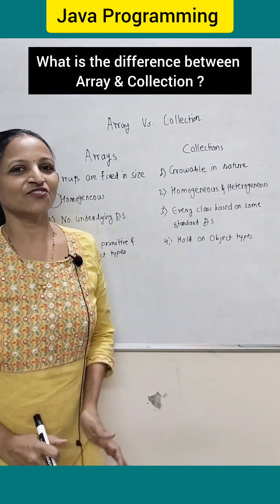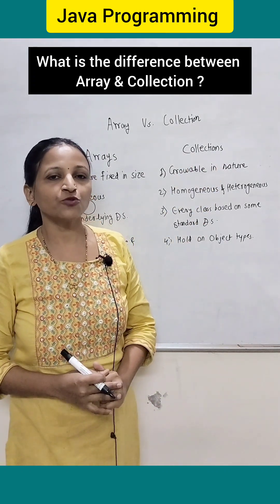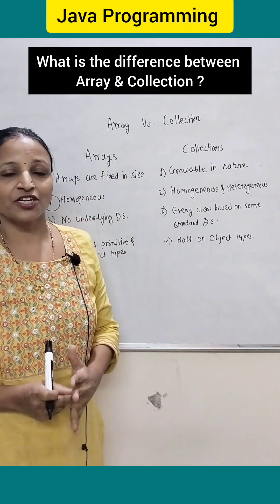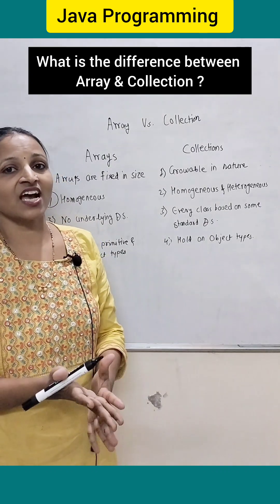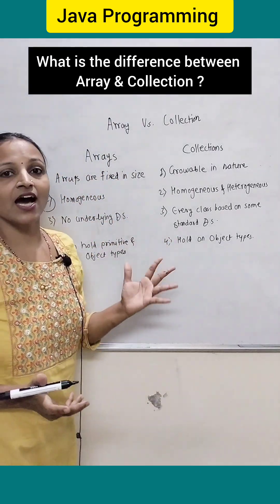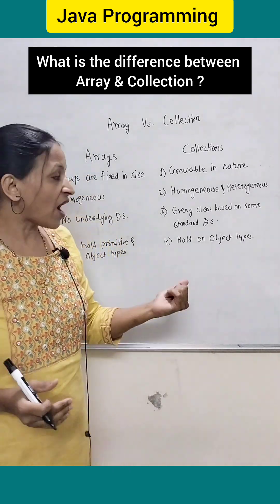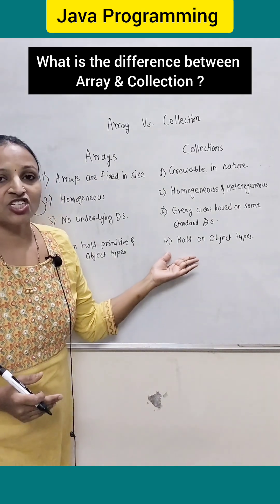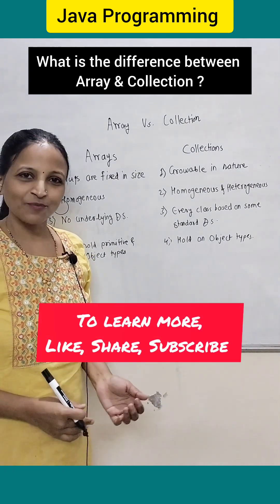Difference between array and collection